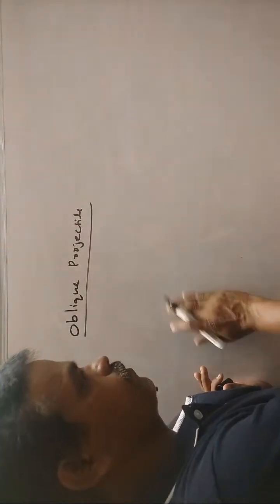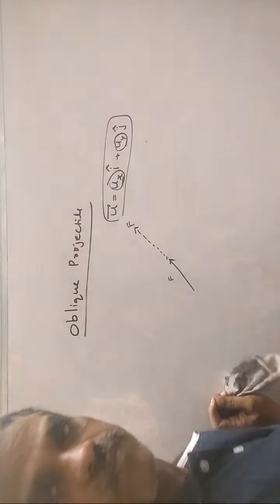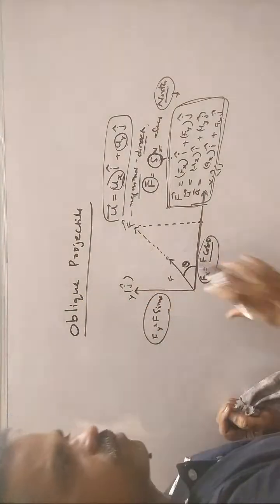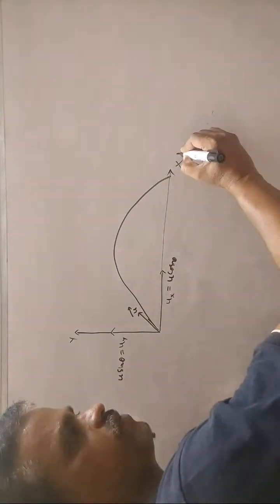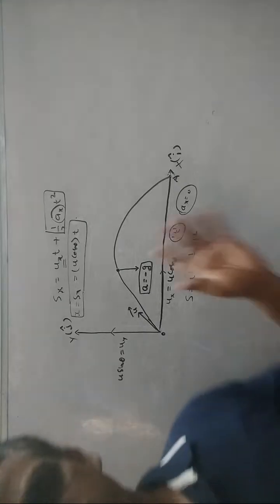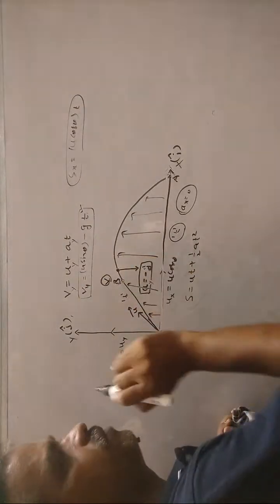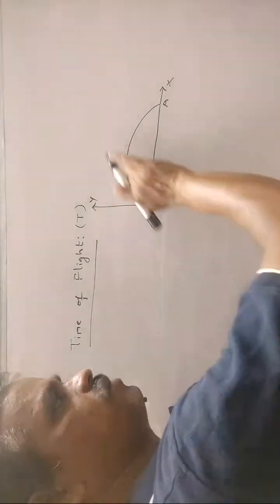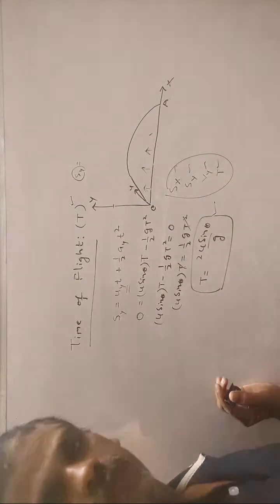oblique projectile motion